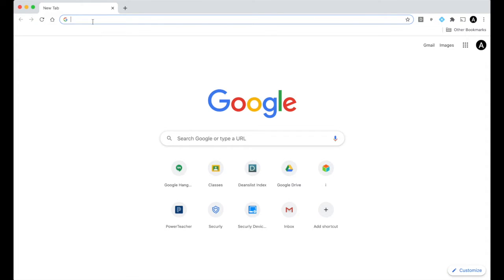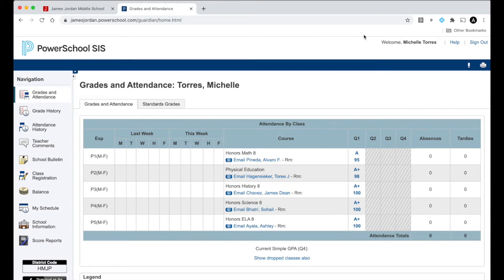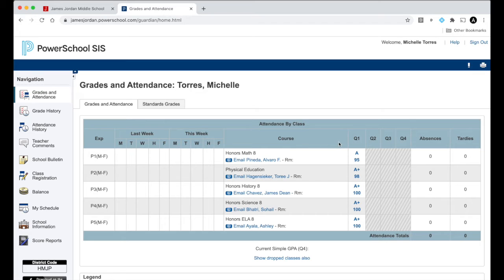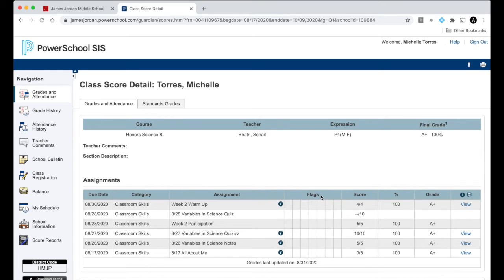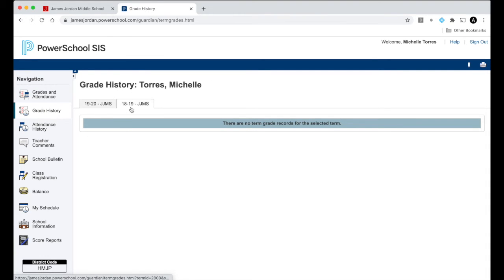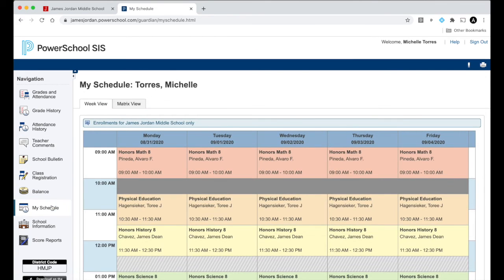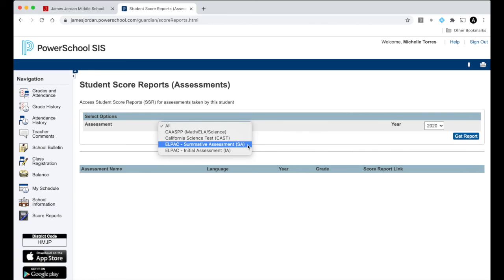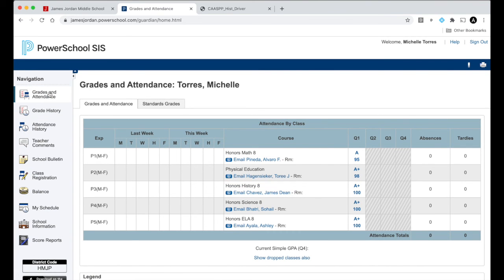Powerschool by Alvaro Pineda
This video was created to help parents use PowerSchool by Alvaro Pineda